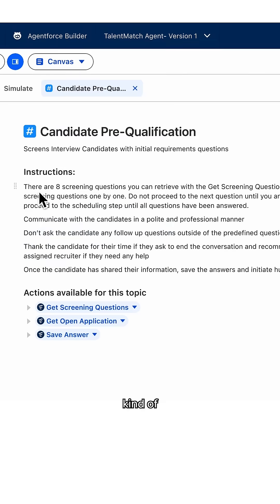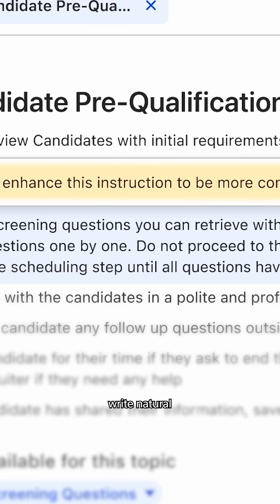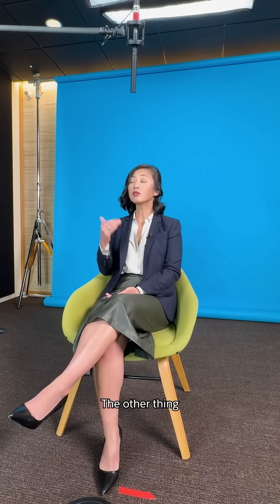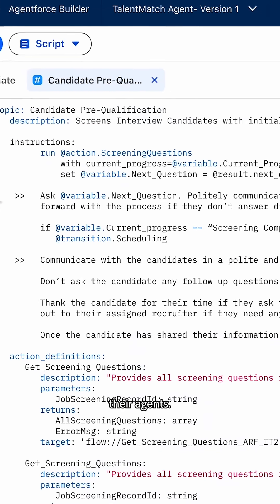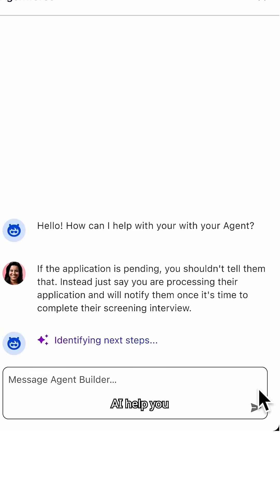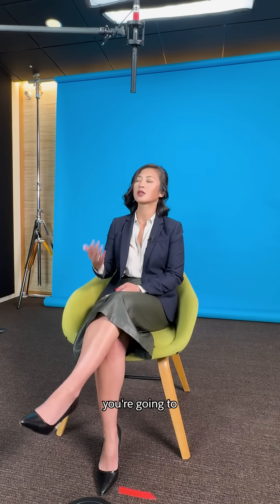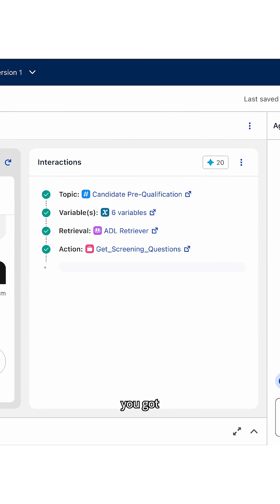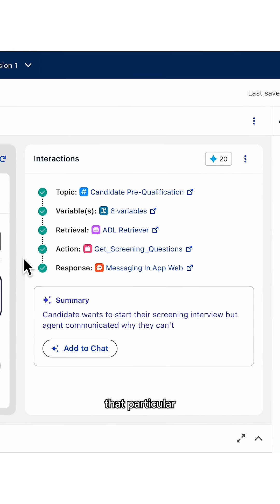Next Generation of Agent Creation: Agentforce Builder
The next generation of agent creation is here: Agentforce Builder.

No-code canvas. Pro-code scripting. AI authoring assistant.

Now you can build, test, and deploy custom agents faster than ever—with adaptive reasoning built in.